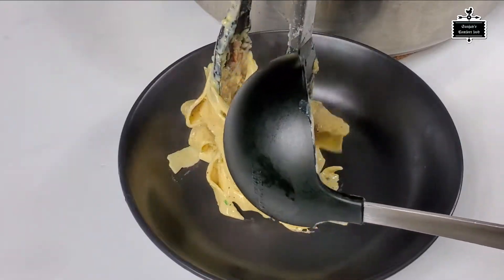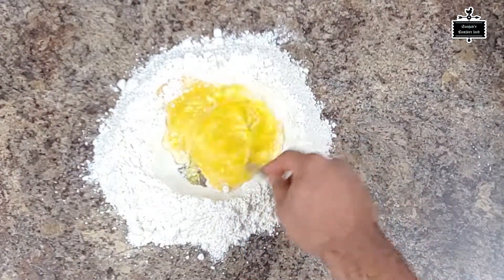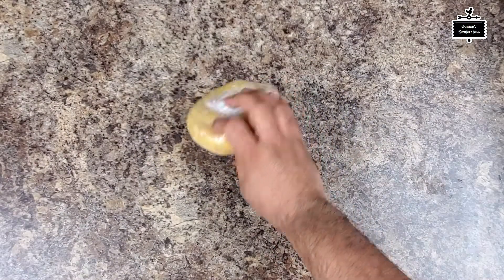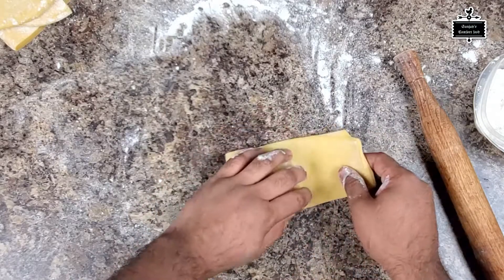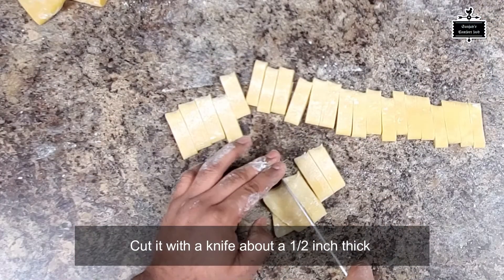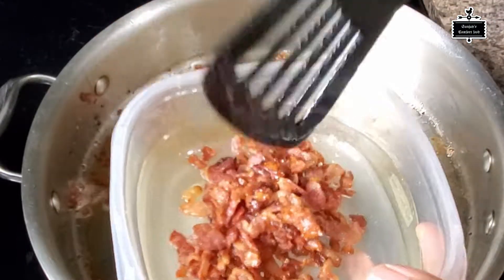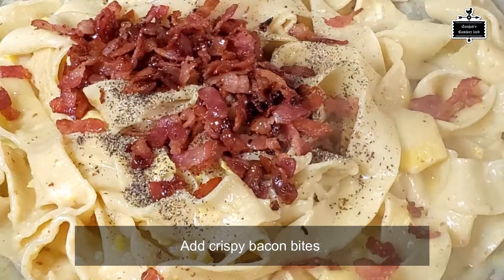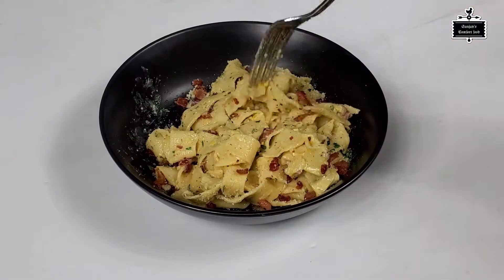The Best Homemade Pasta You'll Ever Eat | How to Make Classic Carbonara | Sanjay's comfort food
Here I am going to show you how to make pasta dough and authentic carbonara pasta.
I really hope you guys enjoy the video, if you do please be sure to like

pasta dough
pasta carbonara
pasta dough recipe
pasta carbonara babish
pasta recipes
pasta making
carbonara recipe
carbonara babish
carbonara fire noodles
carbonara bon appetit
carbonara spaghetti
carbonara gordon ramsay